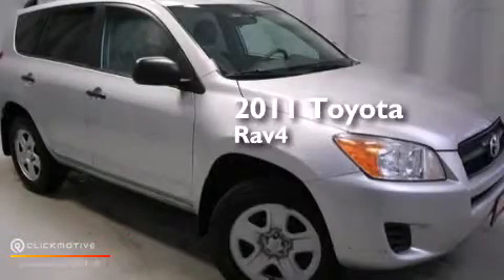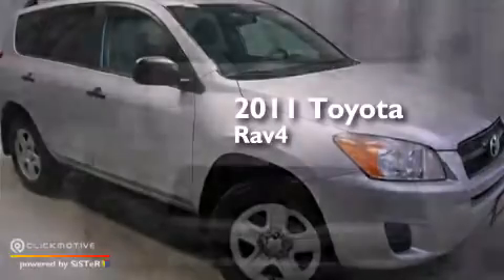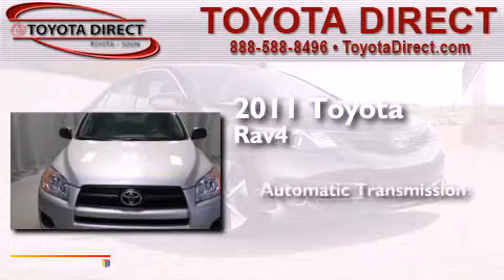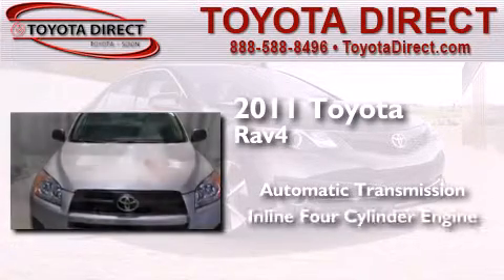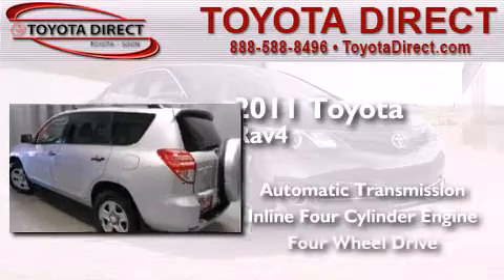Used 2011 Toyota RAV4 Columbus OH 43230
We have been honored to serve the Columbus OH area , we promise that your experience at our dealership will exceed your expectations ! Year : 2011 Make : Toyota Model : RAV4 Engine : Gas I4 2.5L/152 Trans . : Automatic Exterior : Classic Silver Metallic Miles : 83,296 Interior : Ash Toyota Direct 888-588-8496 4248 Morse Rd Columbus , OH 43230